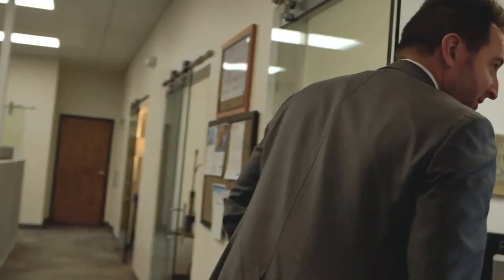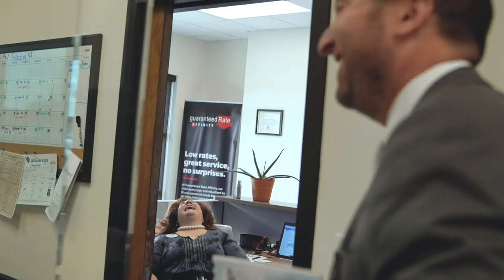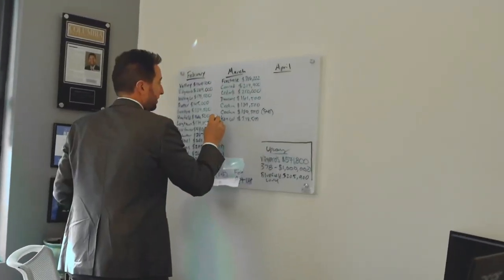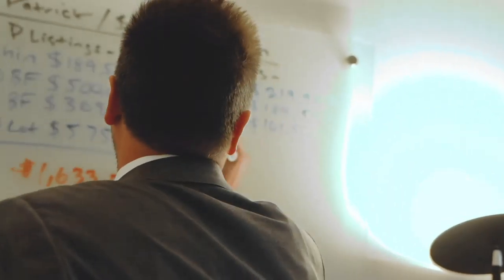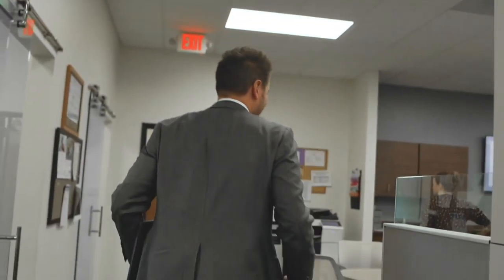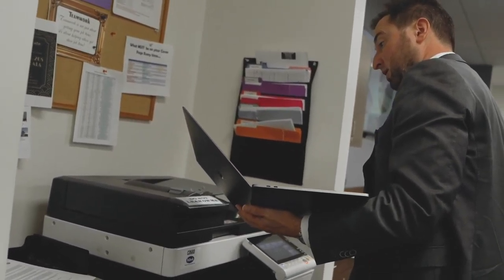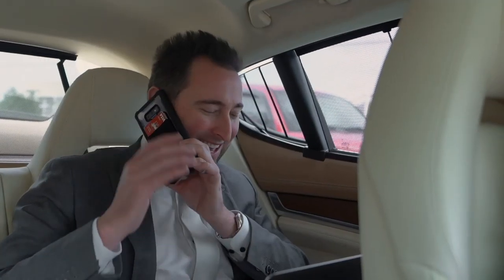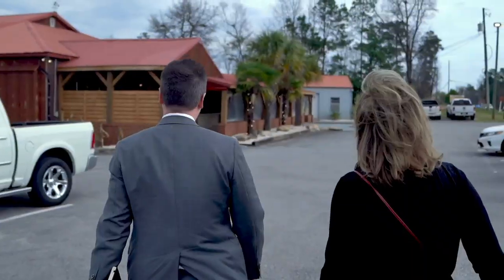🏡 Patrick O'Connor VLOGS 13 | Real Estate & Beef Brisket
Patrick O'Connor has been the #1 Coldwell Banker Realtor in the Carolinas since 2016. In 2018, Patrick sold more real estate in one year than any other Coldwell Banker Realtor or team in the Carolinas. In 2019, Patrick was named by RealTrends as one of the top 1000 agents in the entire country (out of 1.5 million).

The Patrick O’Connor Team at Coldwell Banker Realty is comprised of business-minded, customer focused, likable Realtors with over $235,000,000 in combined sales since 2015 who help both buyers and sellers, and a support staff second to none. There are no second string players on The Patrick O’Connor Team. to see how we utilize a variety of aggressive marketing strategies and have consistently delivered results in all price ranges across the Midlands of South Carolina for our sellers. Working with buyers, we utilize our hyper-local market and neighborhood knowledge, and understand the need to keep on top of the search process to find and secure the best properties for our clients in a fast-paced market. The Patrick O'Connor Team helps people buy and sell real estate across the Midlands of South Carolina at all price points.

Would you like to see what people are saying? Zillow reviews